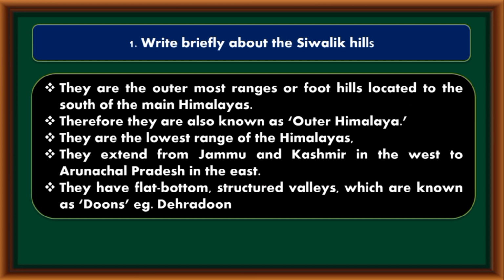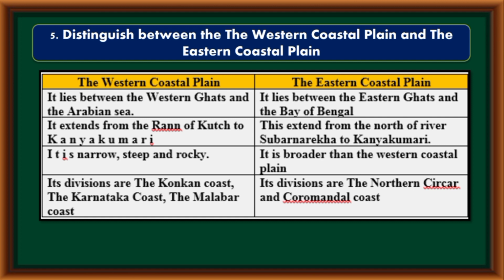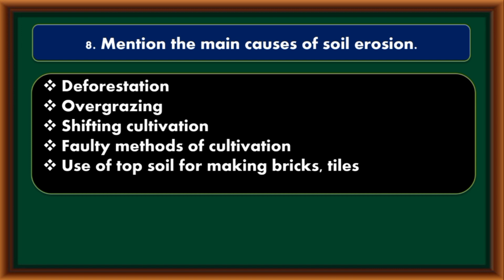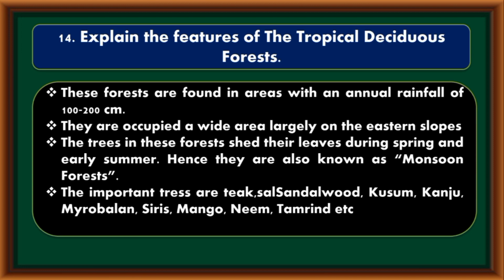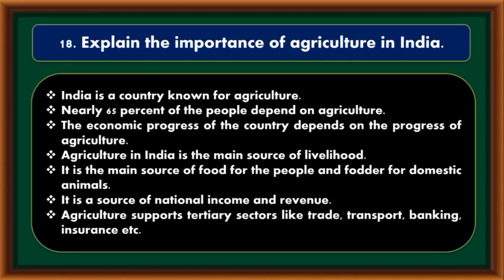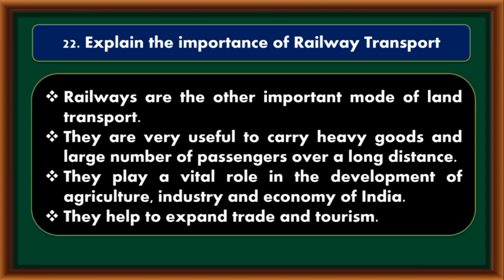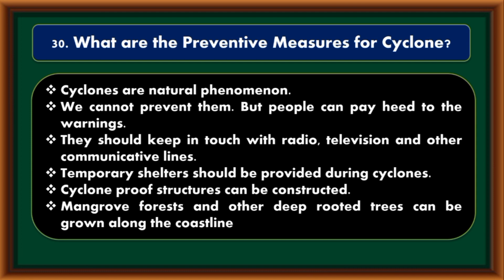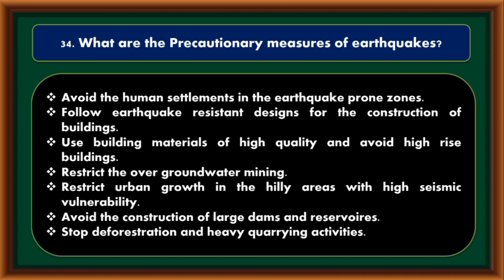SSLC THREE AND FOUR MARKS QUESTIONS WITH ANSWER(GEOGRAPHY)